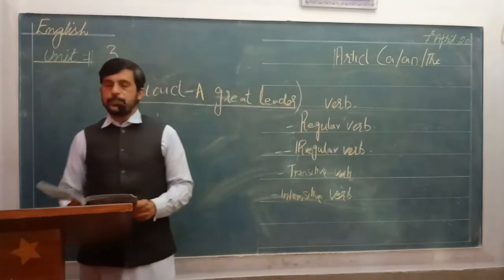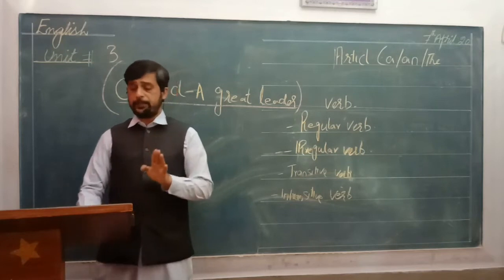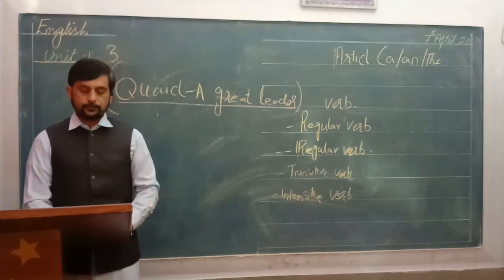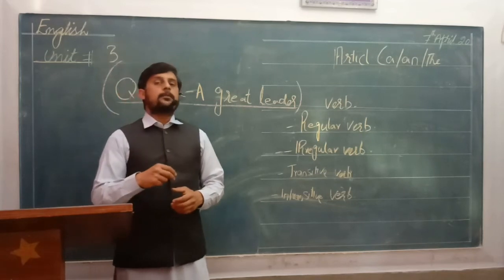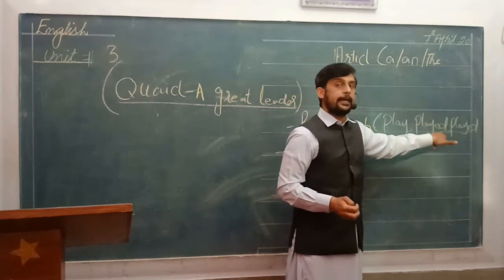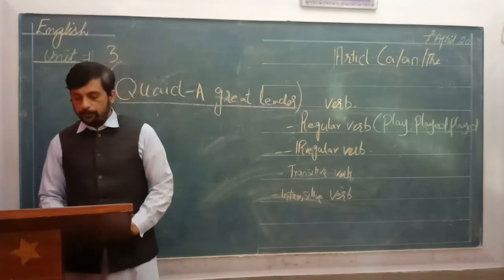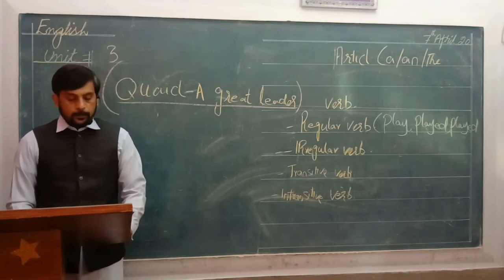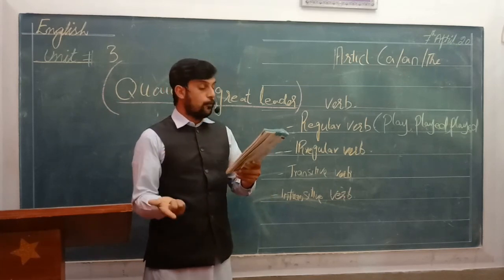Unit 3 Quaid A Great Leader (Grammar)